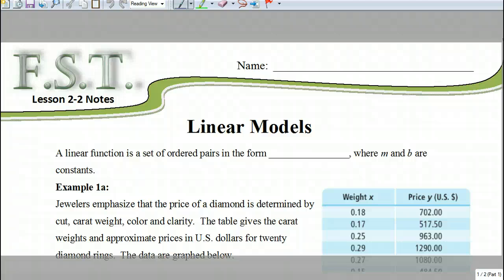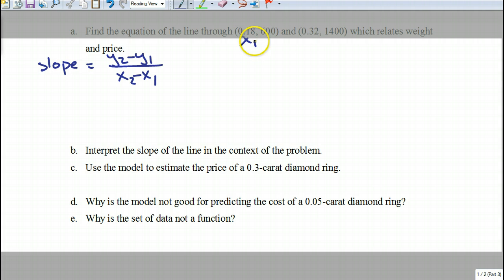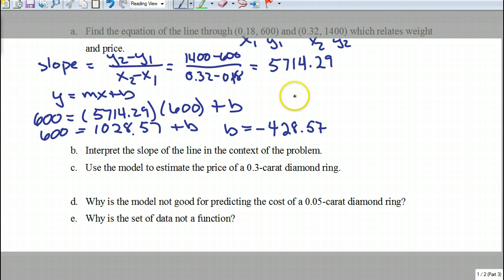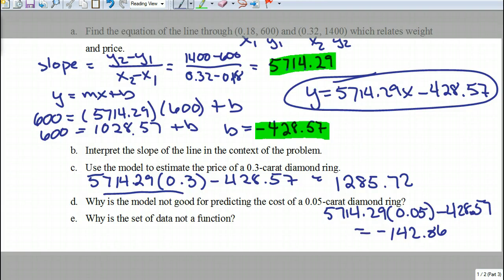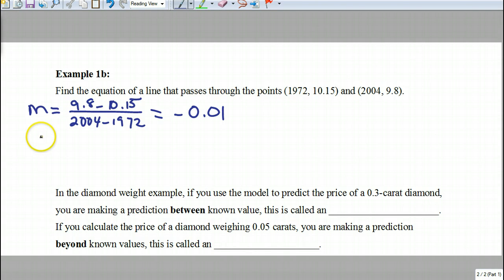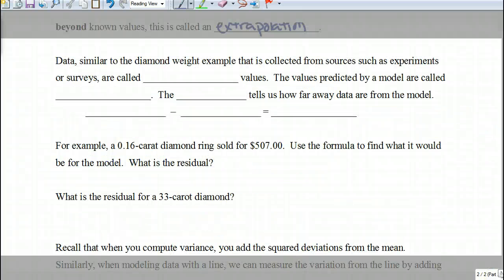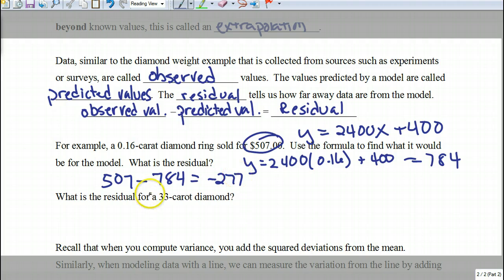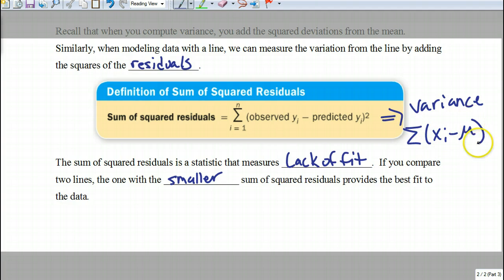Lecture 2-2 FST